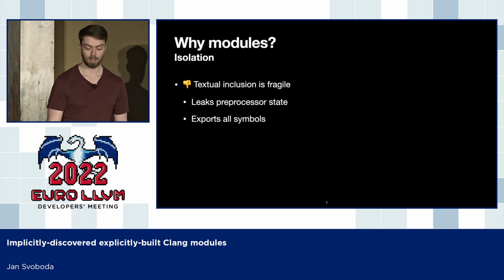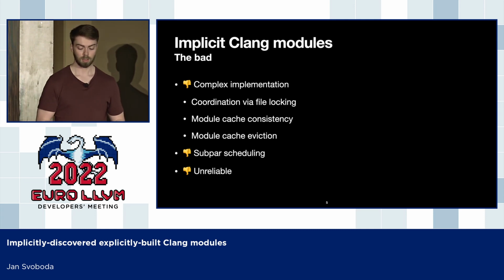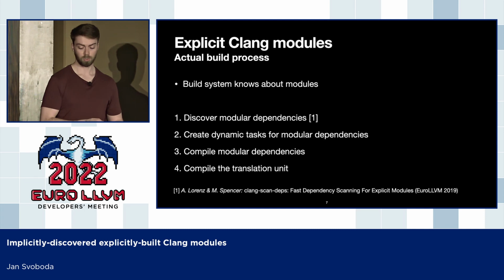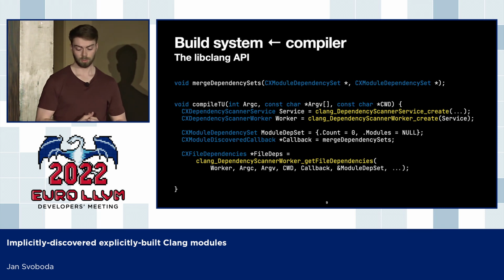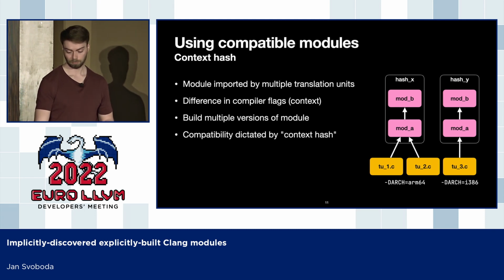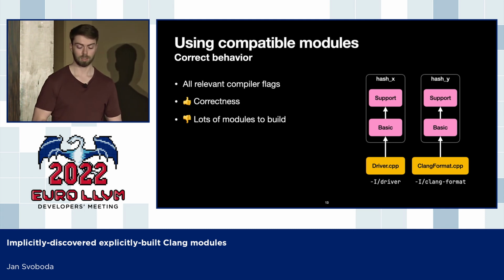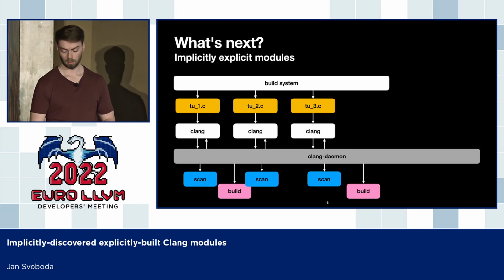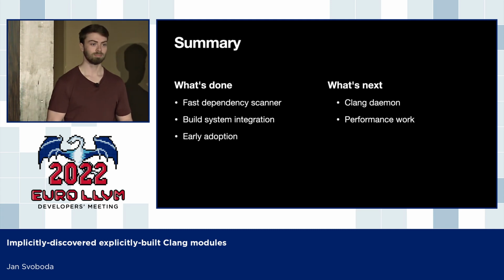2022 EuroLLVM Dev Mtg “Implicitly discovered, explicitly built Clang modules”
2022 EuroLLVM Developers' Meeting
Implicitly discovered, explicitly built Clang modules - Jan Svoboda, Apple

This presentation talks about the transition from implicit builds of Clang modules to a new system based on explicit modules. The aim is to improve scheduling, reliability and performance by making the build system aware of Clang modules. This talk describes the basic structure of such build, communication channel between the build system and the compiler, and new Clang features to enable this system.